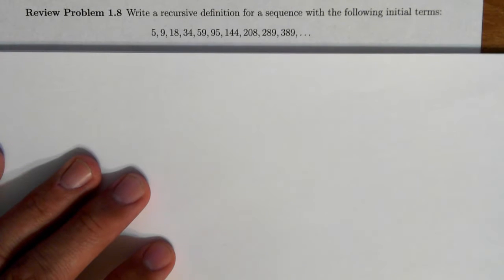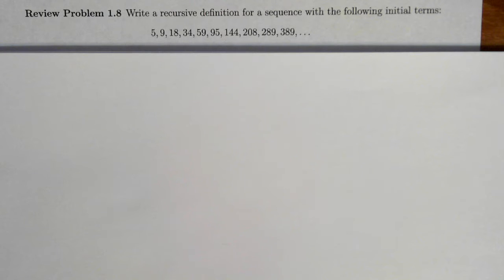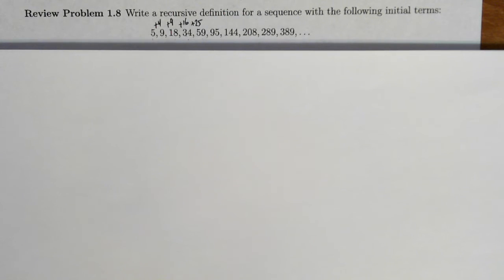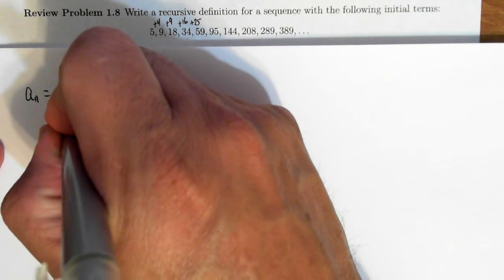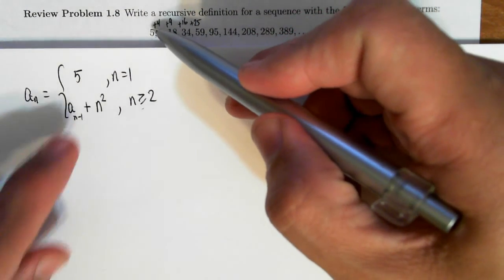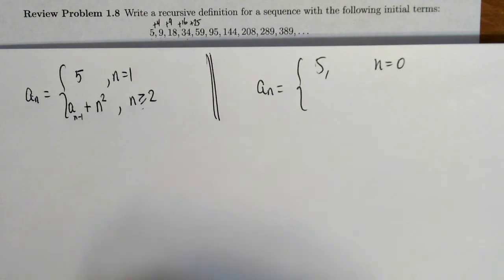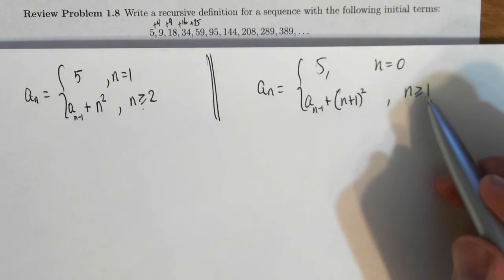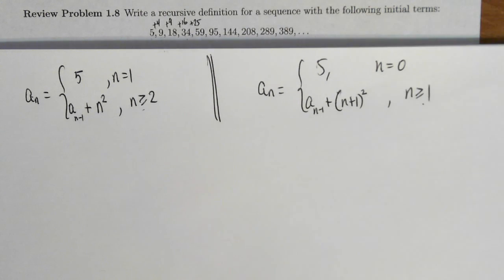Math 2000 Review 1.8